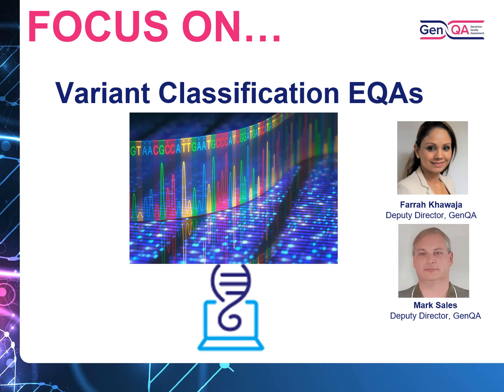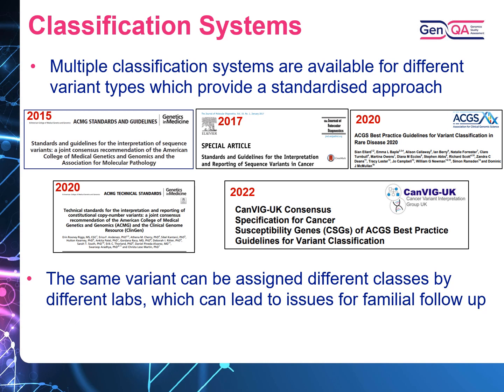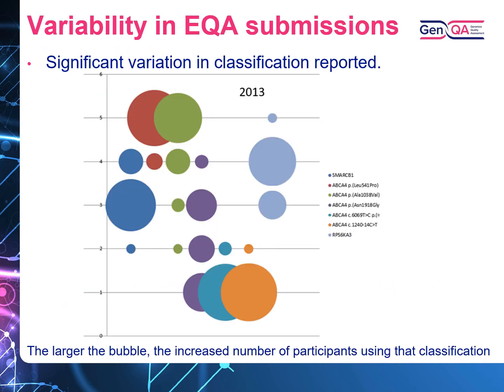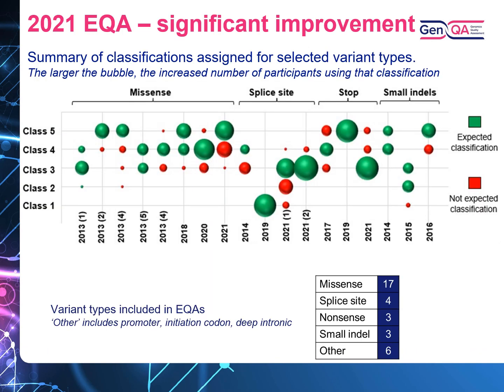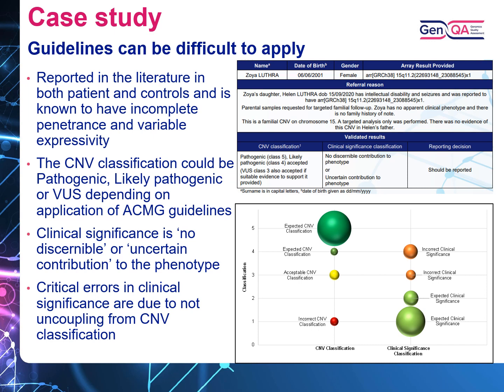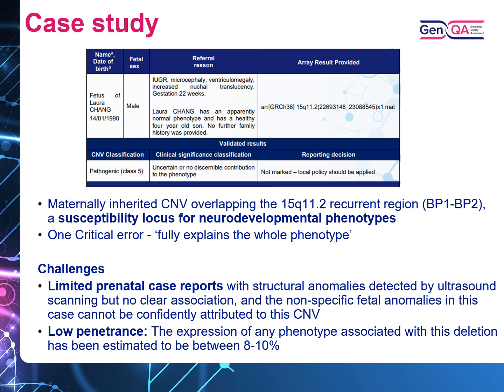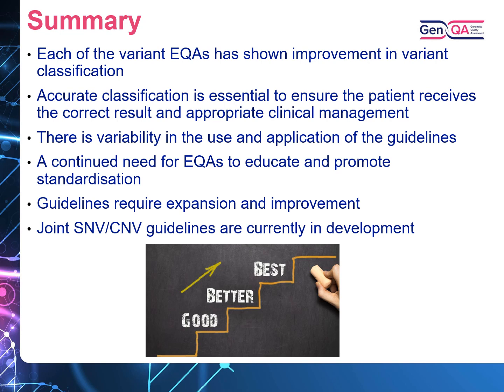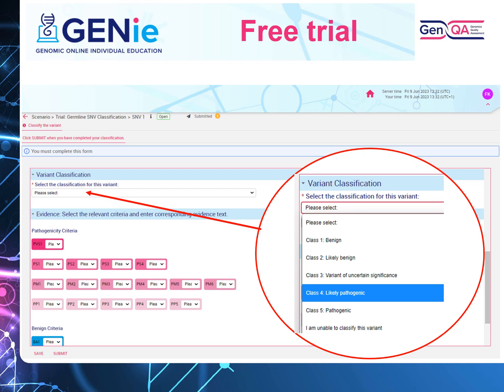FOCUS ON Variant Classification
Recording of Variant Classification workshop presented at ESHG 2023 conference.
Launch of GENie modules for SNV and CNV classification.

This video is educational and aimed at professionals working in genomics laboratories/centres as well as students.   If you are affected by a genetic condition covered by this video please contact a medical professional.